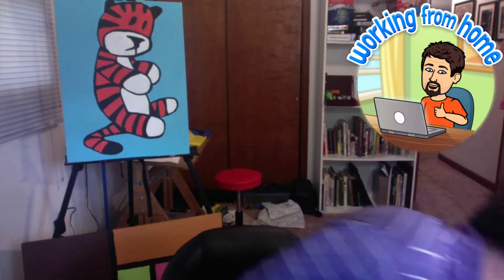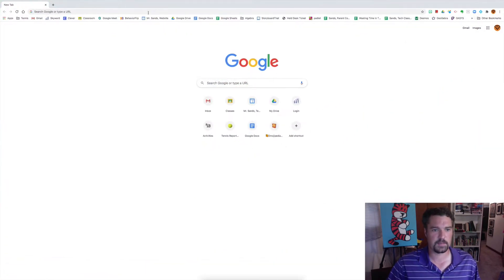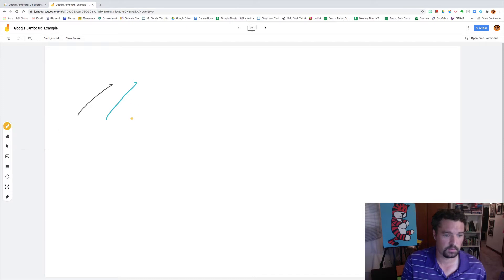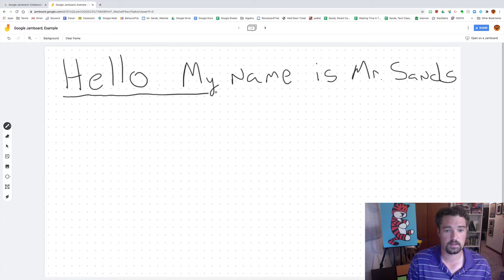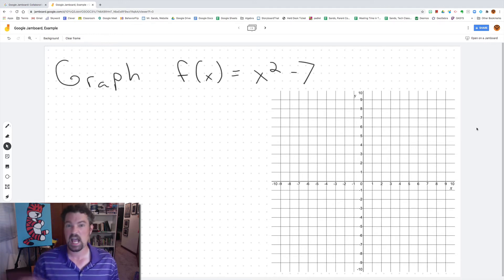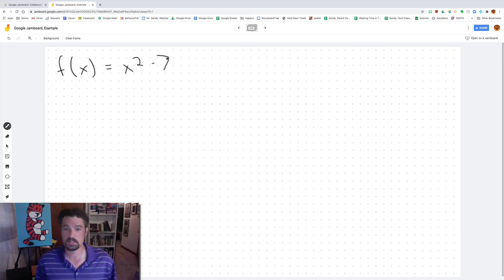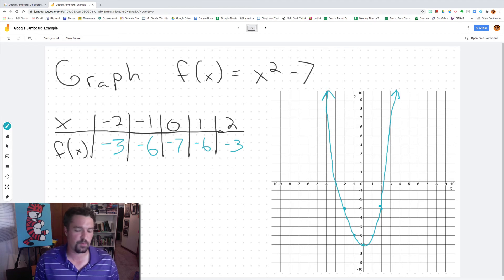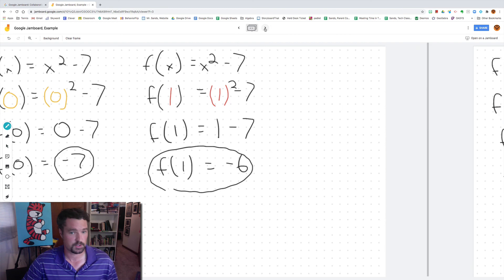Teaching with Technology, Wacom Intuos and Google Jamboard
In this video I'll show you how to use a Wacom Intuos tablet and Google Jamboard to create easy-to-edit digital whiteboard creations to help you teach any class remotely :)